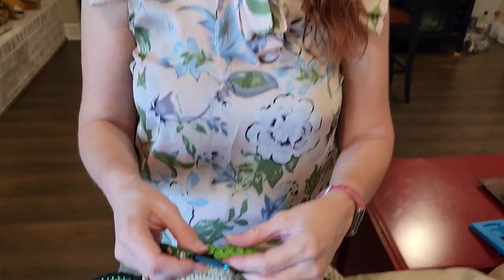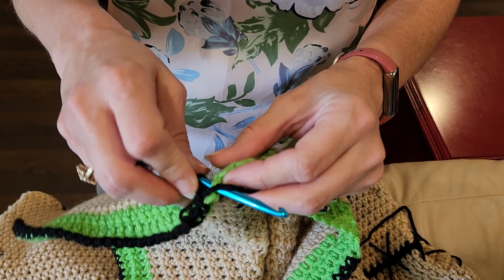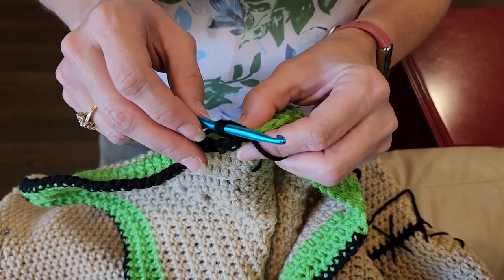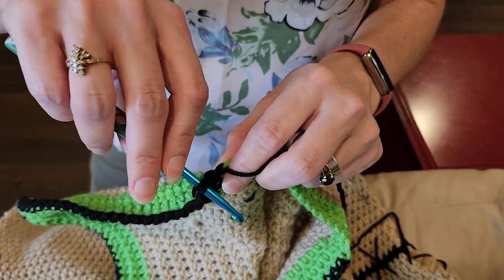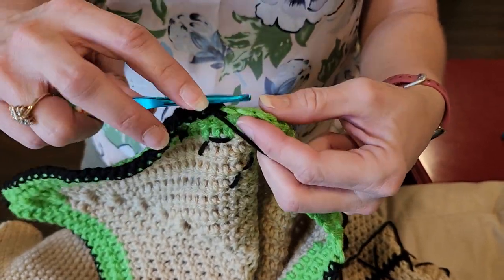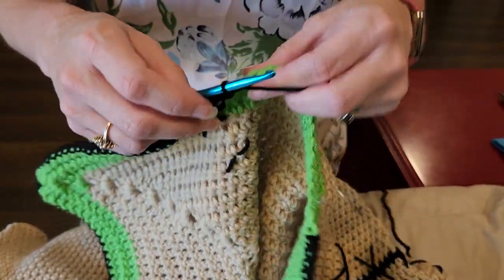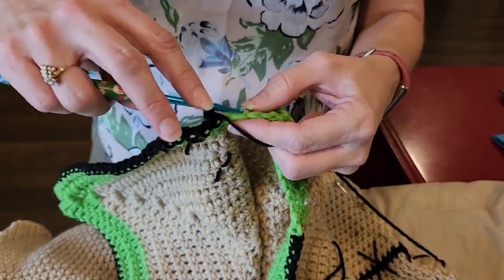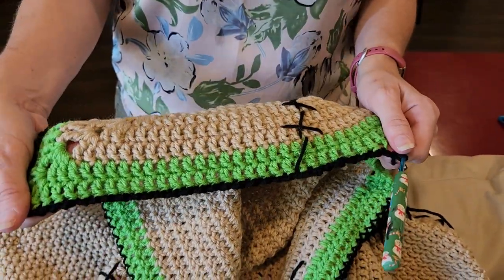Trying a Viral Tiktok Crochet Hack/ Stitch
I saw this new way to make a border on Tiktok and I had to try it on my burlap dress.  I think it turn out great what do you think?

How To Make A Slip Knot
• 5 Different Ways To Crochet A Slip Kn...
How To Crochet A Chain Stitch

Beginner Beanie pattern

 • How To Crochet A Beginner Friendly Be...